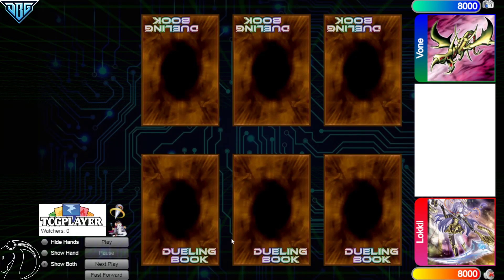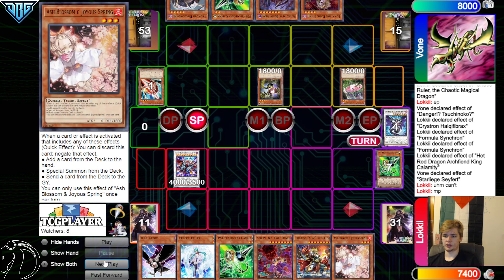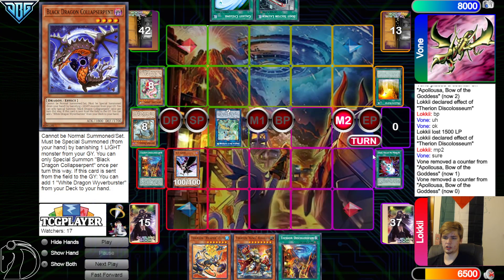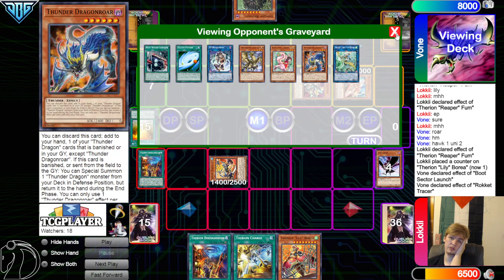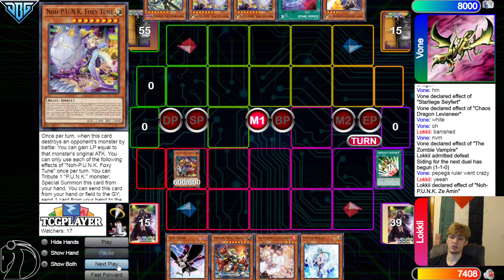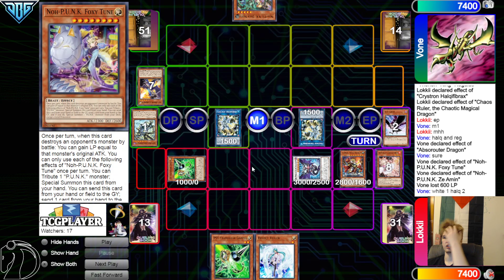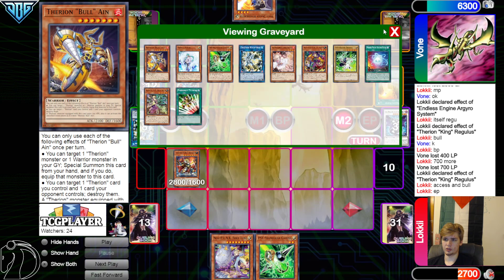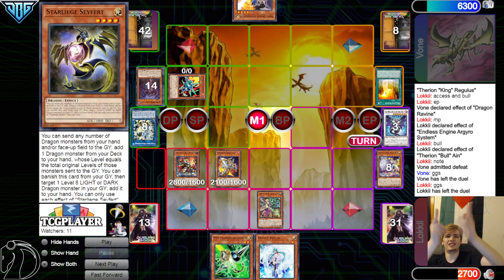Thunder Dragon Pile Vs PUNK Therion High Rated DB Yu-Gi-Oh! 2022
☆Channel Members☆
Level 2’s -
Pyromanix
KC Johnson
Soloryo
Keith Siggers
Sturm
Nathan

Level 1’s -
Nathan Yosores
The LSSJBroly
Grant Eudy
Hoakisol
Archfiend
V P
ZhaVioRxGFX
copewk
Anwar Romero
AiS the Fisherman
Mazen Hasan
dotKuro
Nook
Bill Nye
Xvhalk3rieX
alphalan
alex zhang
Belfort Morel
Mateus Silva
Chaz Blanks
Leo
Simon Diebolt
DeanOOR 93
YuGiToad
Oh Ish Waddup
The LSSJBroly
Estrex-_-x3
ReldiK
Daniel Baxt
Drake’s channel
Kyubey
Joey Alemania
Win some Lose some
Bubbz
stone*wizard
Brain walters
Arturo Chacon Jr
goopseason
AMV KINGDOM mv
chef mic
Krypto406
Lyfed
The ancestor